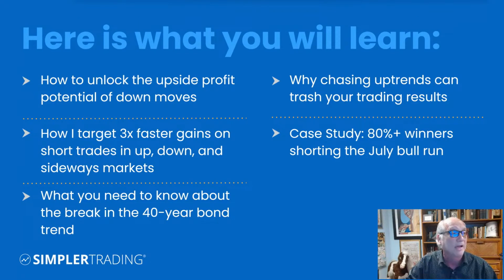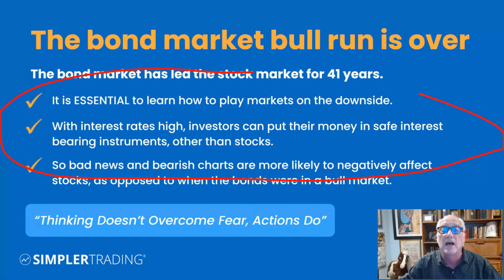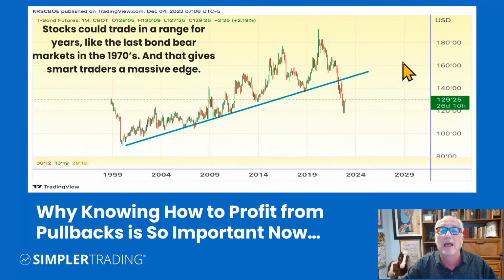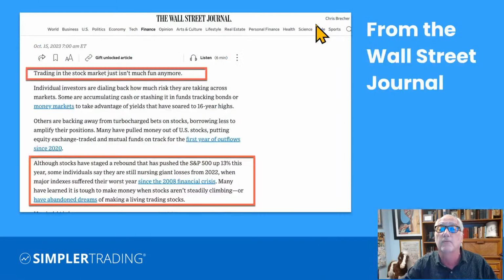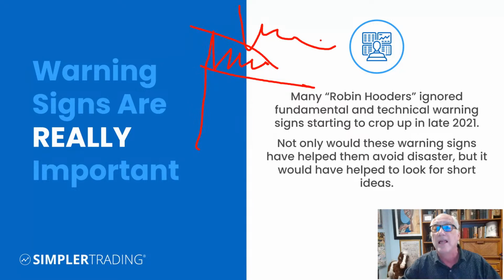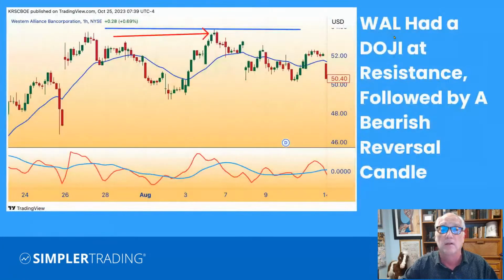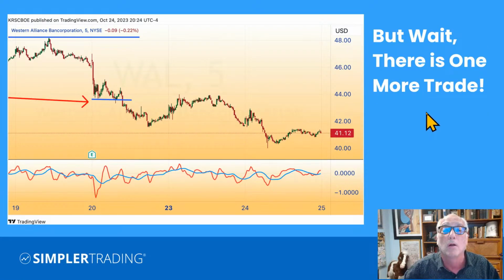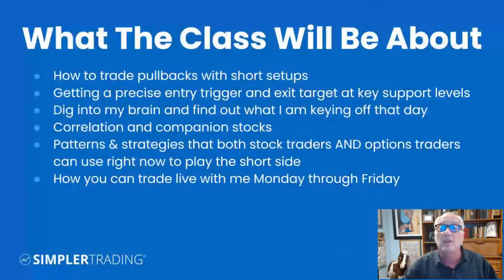How to Profit from Pullbacks with Chris Brecher | FREE WEBINAR [LIVE]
Discover the secret to targeting 3X faster gains in Chris' The Art of Short Selling Class!

Here just some of what Chris will cover in this webinar:
✅ How to unlock the upside profit potential of down moves
✅ Why chasing uptrends can trash your trading results
✅ What you need to know about the break in the 40-year bond trend